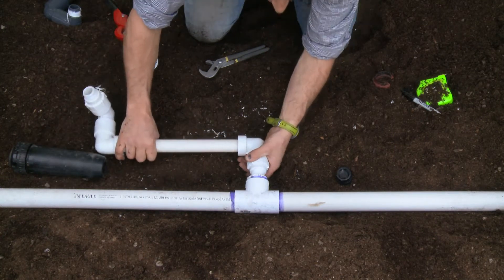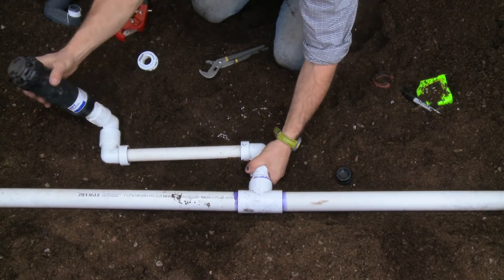How To Repair PVC Sprinkler Pipe; Glueless Ball Field Swing Joint PVC-Lock®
How to repair a broken pvc sprinkler pipe using push fit fittings from PVC-Lock.  Learning how to repair sprinkler pipe breaks, sprinkler head, funny pipe, elbow. How to repair a sprinkler using no harmful solvents. How to field fabricate a custom PVC-Lock ball field swing joint. 130311)